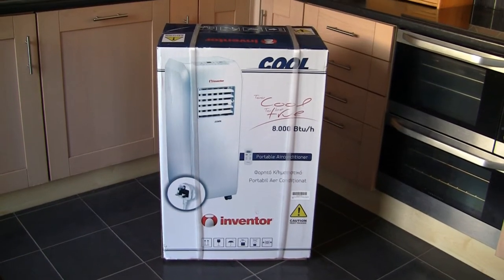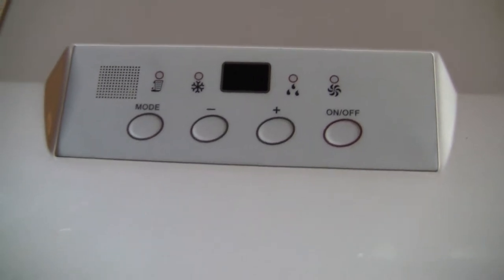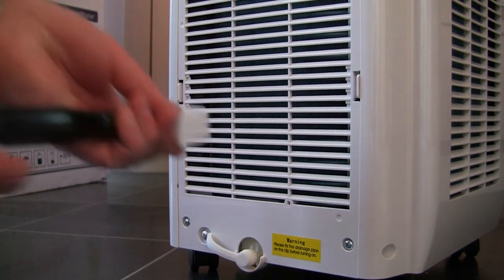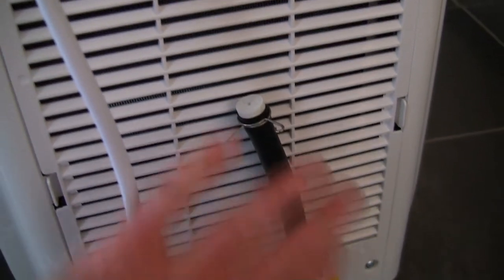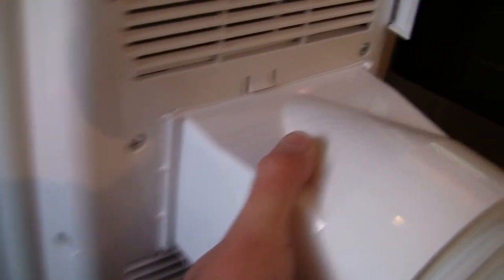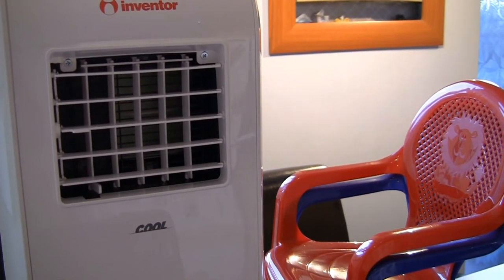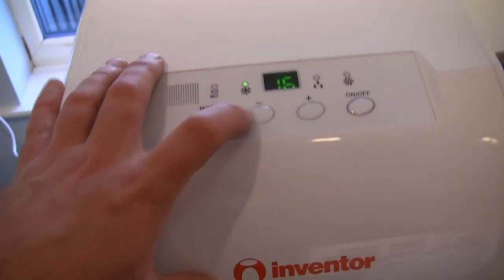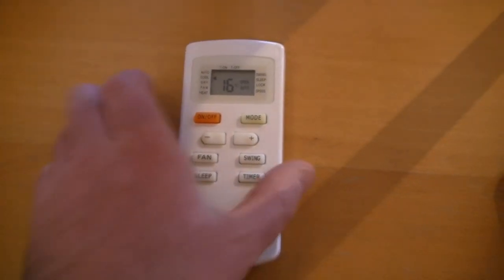Inventor 8.000 Btu/h Portable Air Conditioner Review Unbox And Test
In this video I show how to unbox and assemble a Inventor 8.000 Btu/h Portable Air Conditioner.

I also do a review on this Inventor 8.000 Btu/h Portable Air Conditioner to test it out.  Let's get this unit up and running and test it out.

Here's where to buy the new version of this air con unit

After using this for several months now I can't recommend it highly enough!